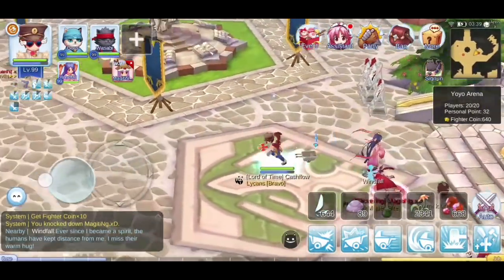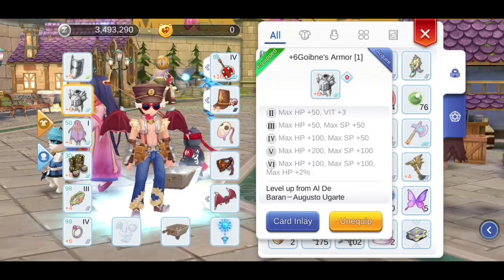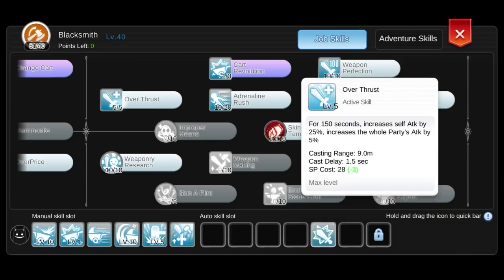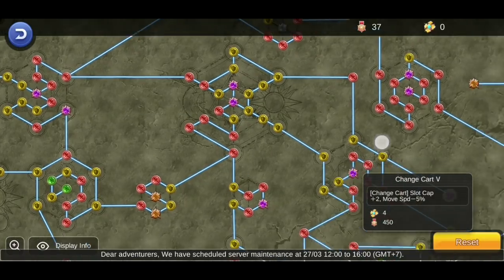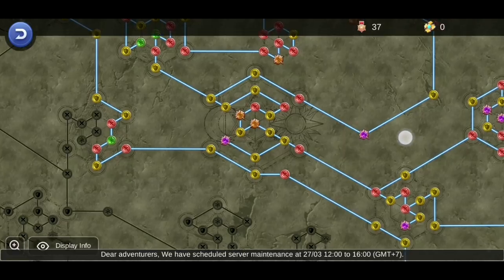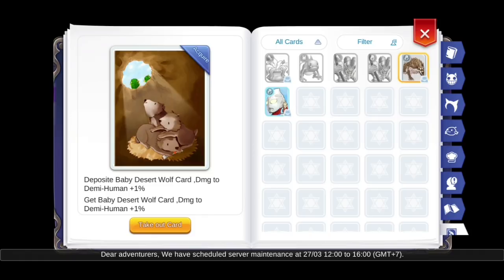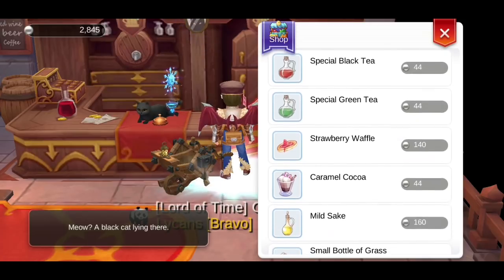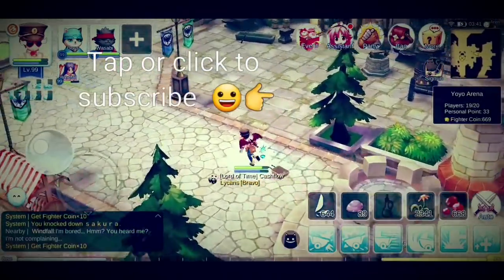WoE build Guide for Whitesmith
1. Stats - 0:38
2. Gear - 1:13
3. Skills - 2:14
4. Runes - 3:12
5. Journal Storage - 5:11
6. Cuisine - 6:09
7. Cat Cafe - 6:46

Here's the skill build:
10 Cart Attack
10 Enchanted Cart
10 Loud Exclamation (15 with j70 breakthrough)
5 Change Cart
5 Buying Low (to use up 40 skill points in Merch tree)

5 Over Thrust
10 Adrenaline Rush
10 Weapon Perfection
5 Hammerfall
5 Skin Tempering (10 with j70 breakthrough)
10 Weaponry Research (borrow 5 points from WS tree)

1 Cart Boost
10 Cart Termination
1 Weapon Repair
5 Overthrust Max
10 Meltdown (20 with j70 breakthrough)
5 Human Heart's Light (15 with j70 breakthrough)
1 Trading Master

Runes I took:
2 Demi human Dmg Runes
5 Change Cart Runes (optional if you want more dmg)
5 Cart Attack Runes
5 Damage to Fire Monster Runes
4 Cart Revolution Runes (VI to IX)
5 Swiftly Transform Runes
5 Str Runes
5 Max HP%
5 Cart Increae Runes
4 Luk Switch Runes
2 Axe Refining Runes